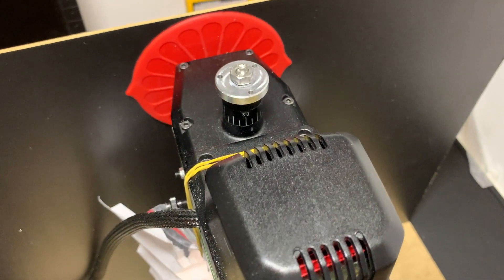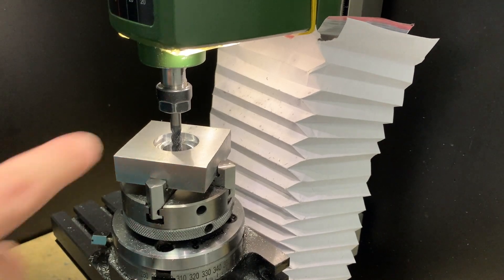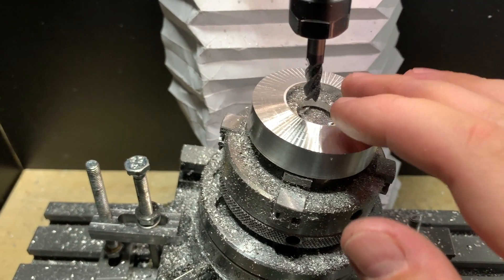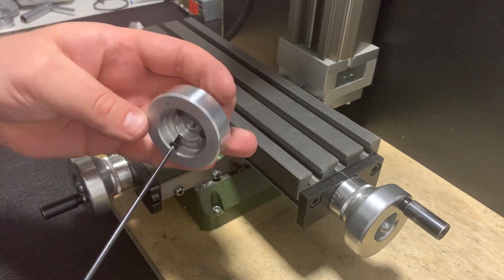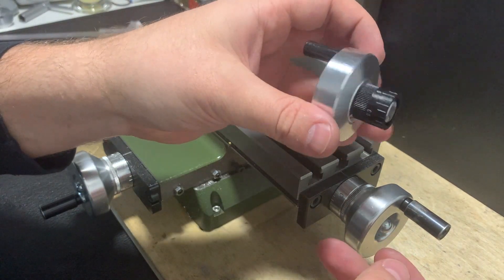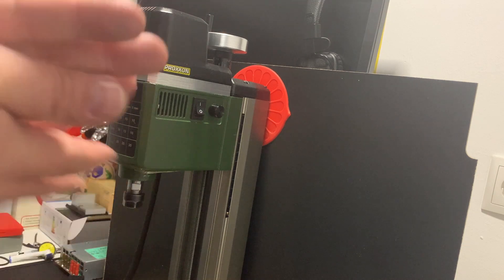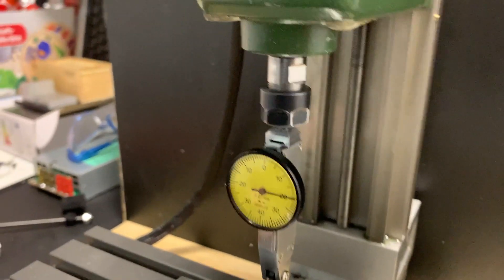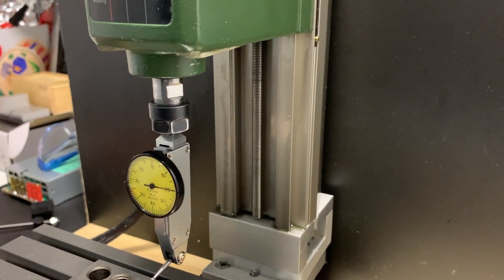Precision vertical lead screw for Proxxon MF70 milling machine. (part 3)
In this video you will see the result of changing lead screw and nut on Proxxon MF70